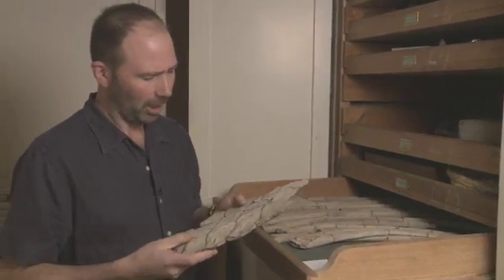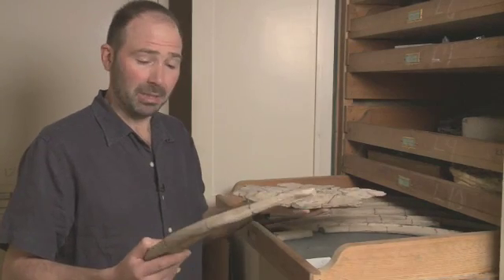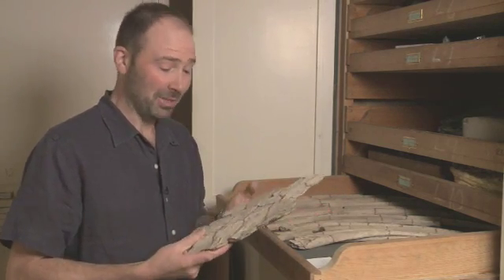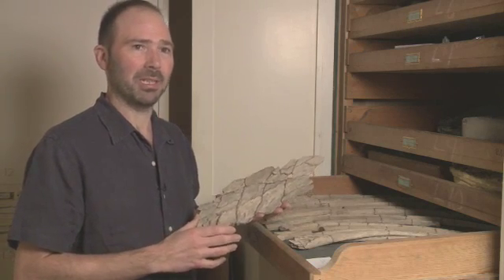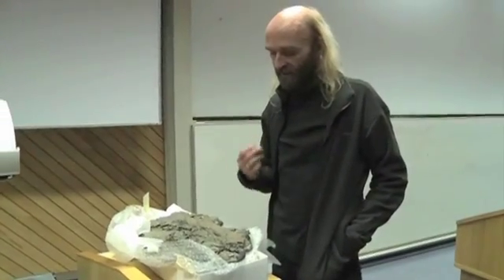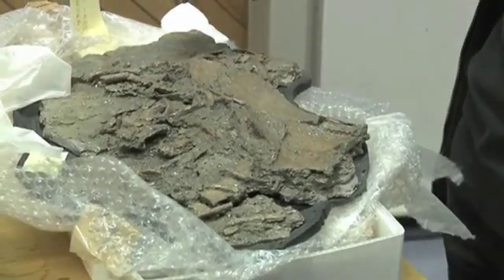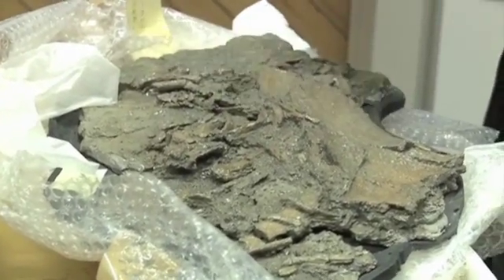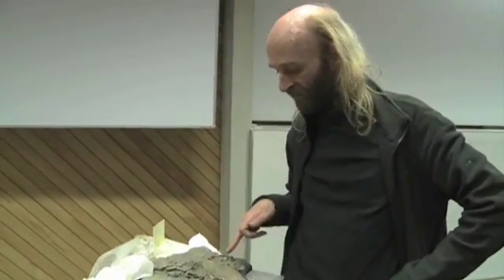The Dinosaur Gallery Star Objects: The Giant Fish (Leedsichthys)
Mark Evans, Curator from New Walk Museum & Art Gallery and specialist Jeff Liston provide a fascinating insight to The Giant Fish (Leedsichthys).

The The Giant Fish (Leedsichthys) features in The Dinosaur Gallery: Exploring Lost Worlds exhibition at New Walk Museum & Art Gallery, Leicester, UK.

With special thanks to Jeff Liston and Peterborough Museum & Art Gallery.

Filmed and edited by Richard Baldwin, produced by glasspage in Leicester, UK. 2011